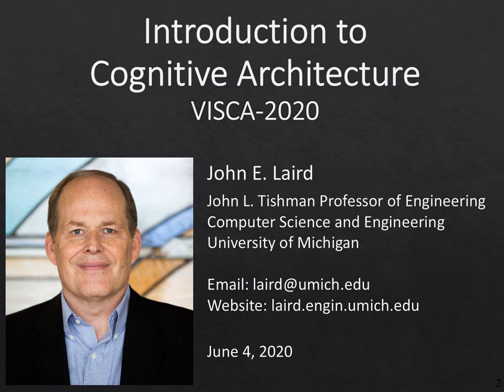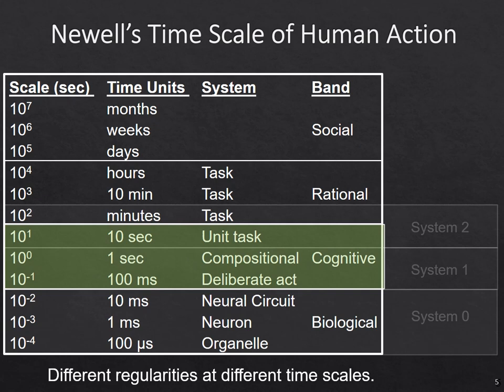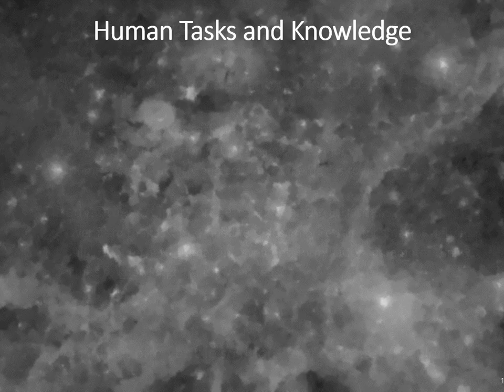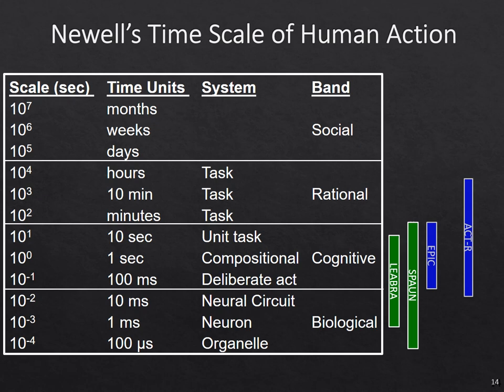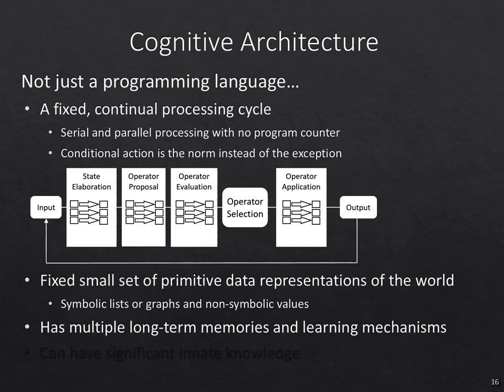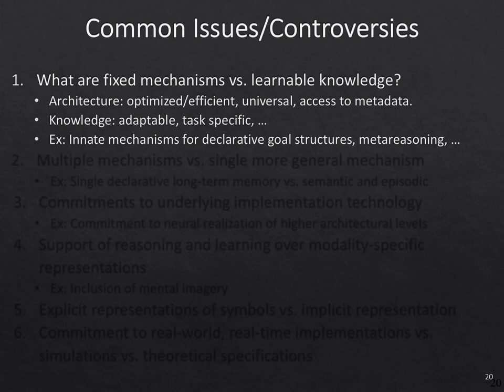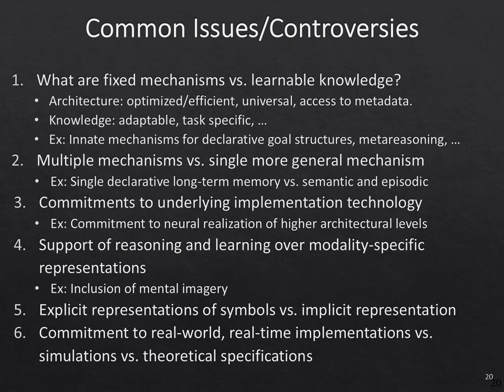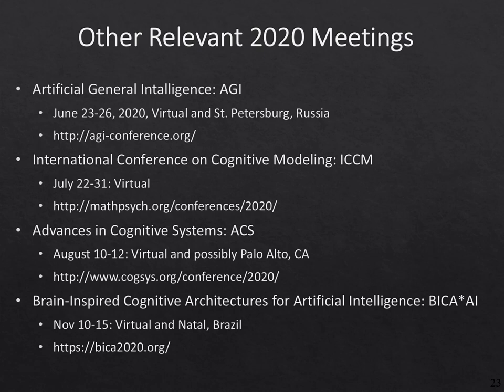VISCA2020 1 Introduction to Cognitive Architectures John Laird mp4